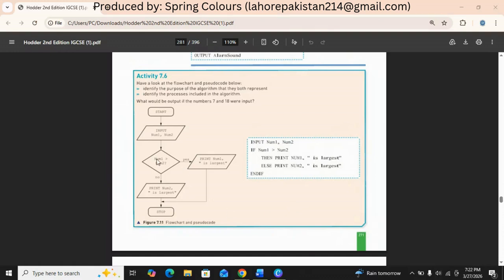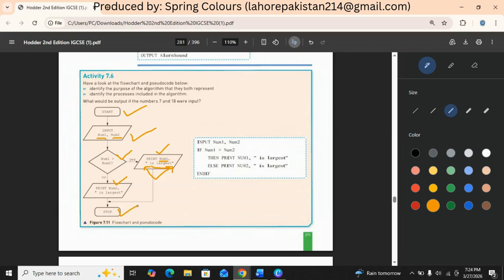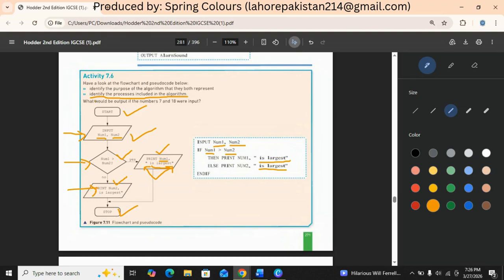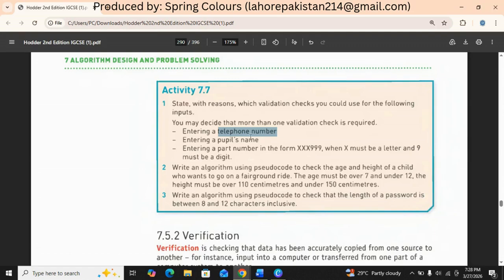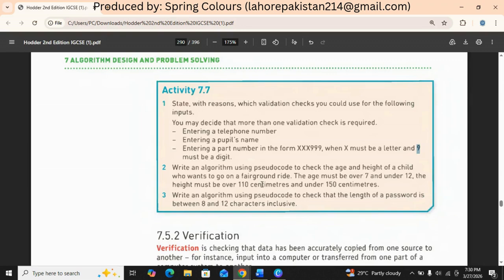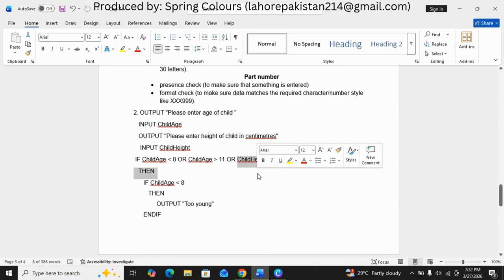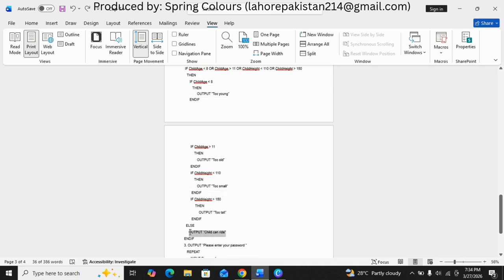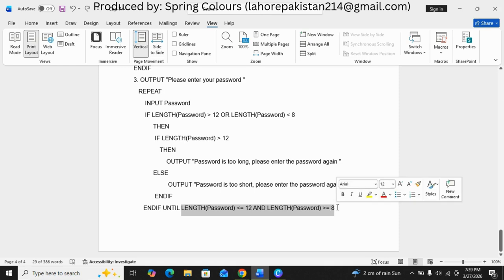Computer Science 2210/0478 Chapter 7: Algorithm Design and Problem Solving Activity 7.7 and 7.8